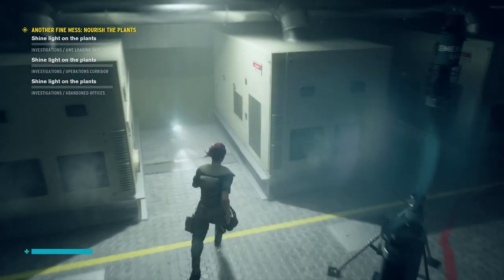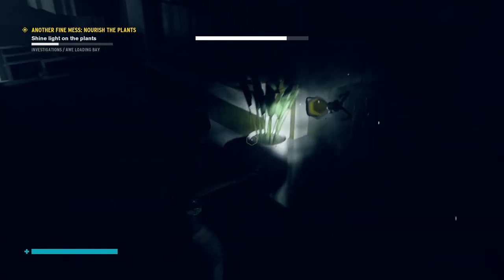All Plant Locations (Nourish the Plants Side Mission) | Control: AWE Expansion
In this video, I am going to show you all the plant locations for the "Another Fine Mess: Nourish the Plants" Side Mission in Control's DLC: AWE.
Timestamps for the Loading Bay, Operations Corridor, and Abandoned Offices are in the description of the video and YouTube player.
0:00 Operations Corridor
0:34 Abandoned Offices
2:13 AWE Loading Bay

Gameplay for AWE, the second expansion for Control, the blockbuster title by Remedy Games.